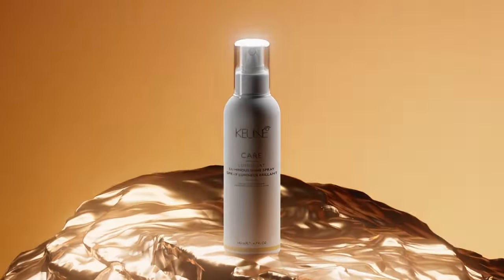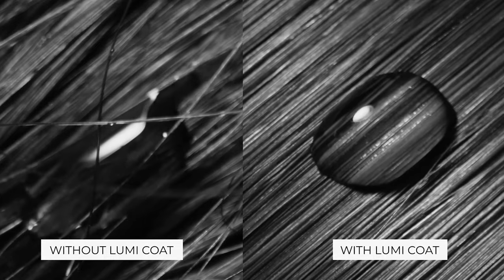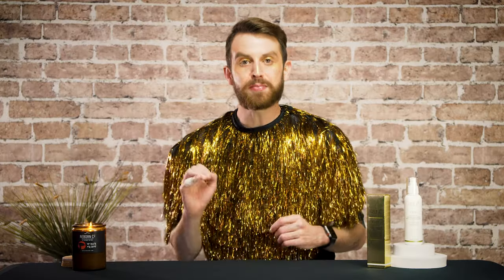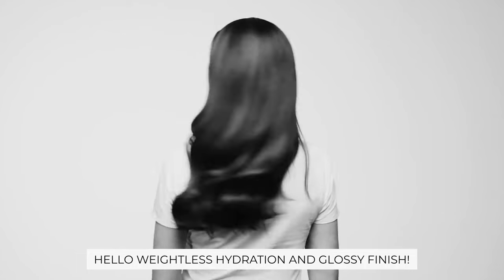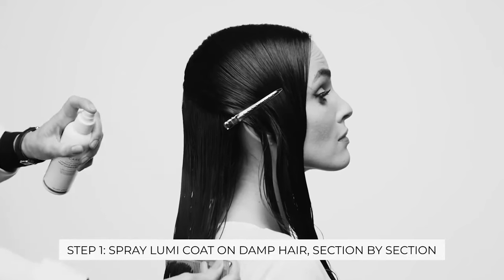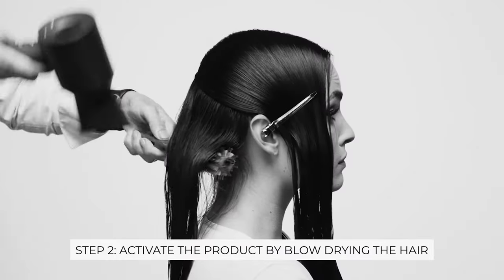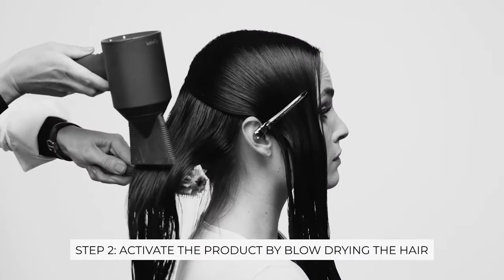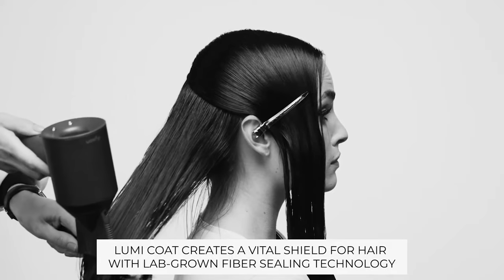Keune's NEW Lumi Coat Luminous Shine Spray Product Spotlight (4K)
In today's product spotlight, Oliver is taking a looking at the shiny results of Keune Hair Cosmetic's NEW Lumi Coat Luminous Shine Spray! ✨